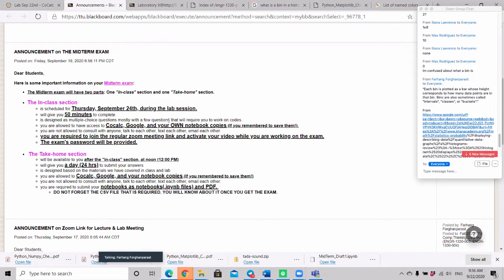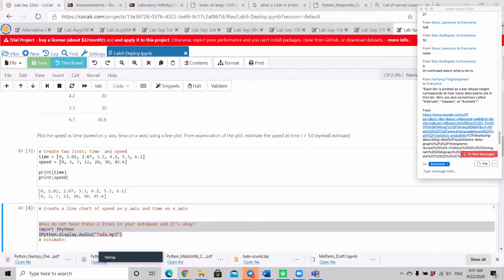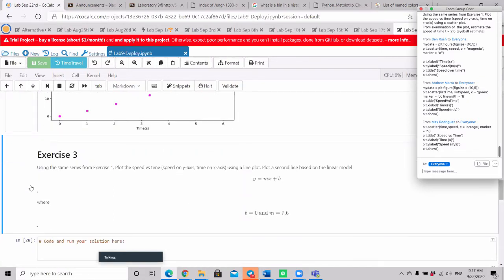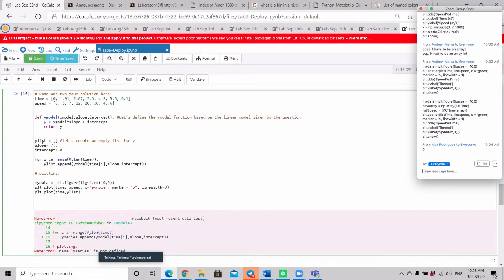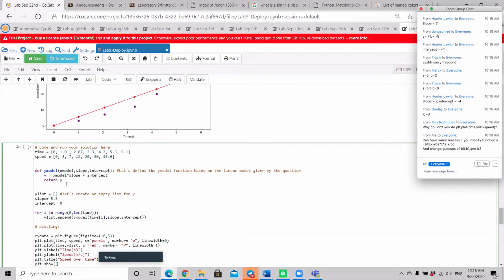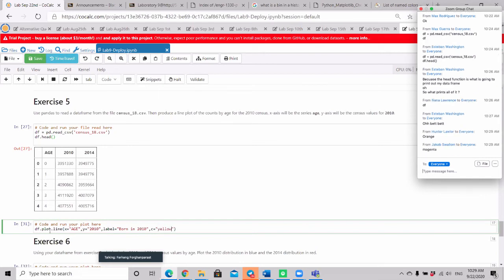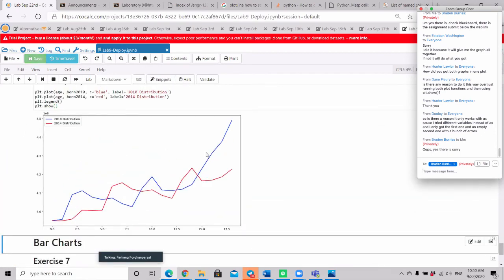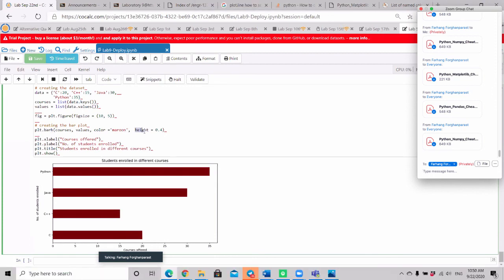engr1330 laboratory9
ENGR 1330 Sec D52/D54 Laboratory 9.  Bar charts, line and scatter plots.